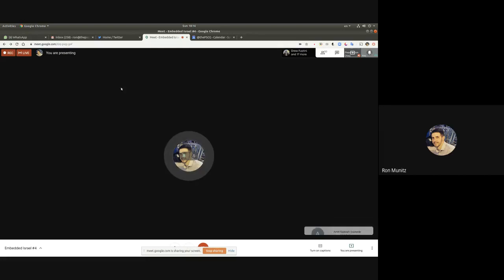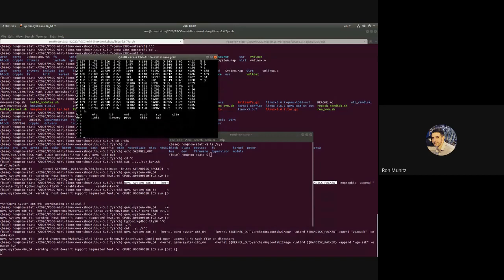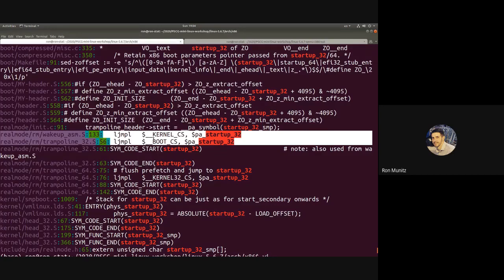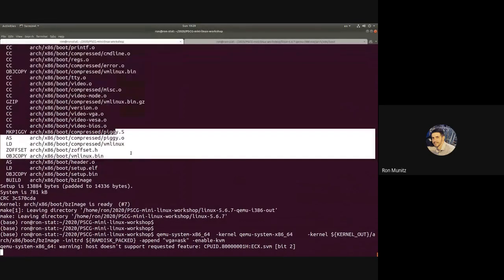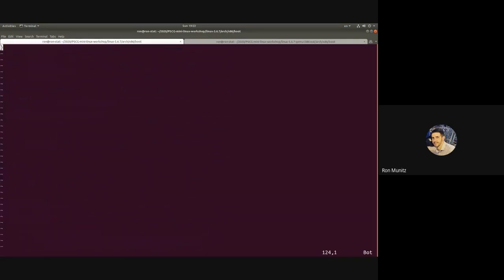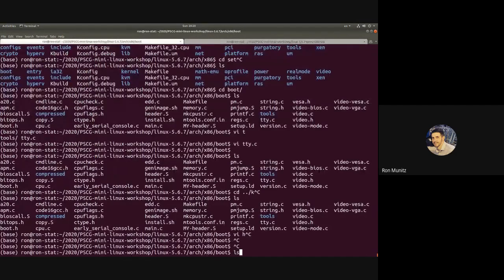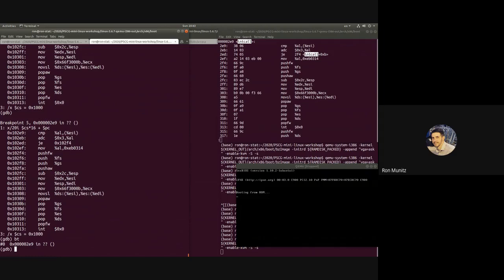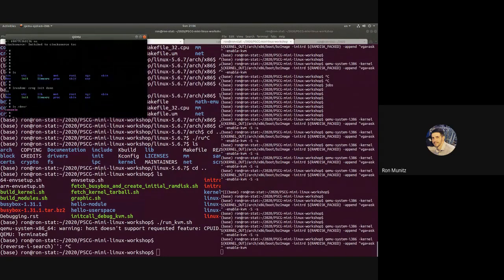Embedded Israel #4 2020 04 26 at 08 15 GMT 7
Linux Kernel:
- Revisiting (briefly) what we did the previous times
- Refreshing the memory on what start_kernel() et. al do for spawning up userspace init (If there is interst I will talk about it more, and explain mm, binfmt et. al, but there needs to be a lot of interest), reasoning the architeture dependent entries (mostly setup_arch() ) , and jumping back/from architecture/non architecture dependent code
- Explaining how the x86 kernel is packed/extracted/starts/etc.
- Explaining the realmode/protected mode switches and concepts
- Explaining how to explain that/how to prove it to yourself/how to disassemble and how to debug
- Explaining the challenges and problems with debugging with GDB and QEMU in real-mode etc.

Also: giving the relevant ARM references from time to time. Next time will be on ARM.